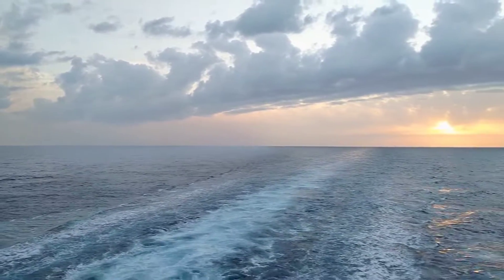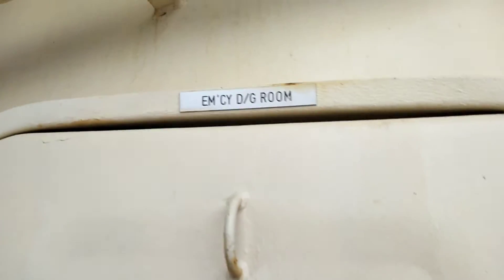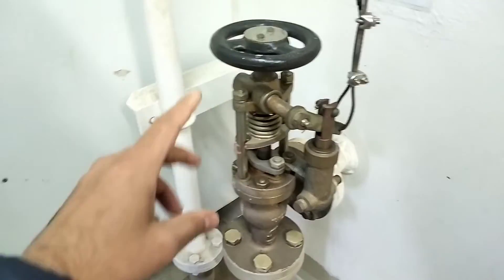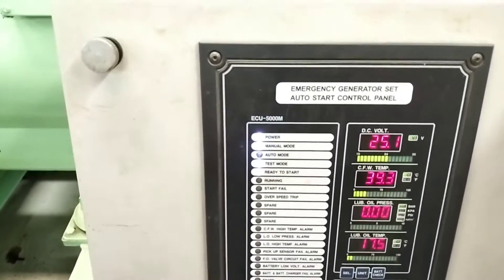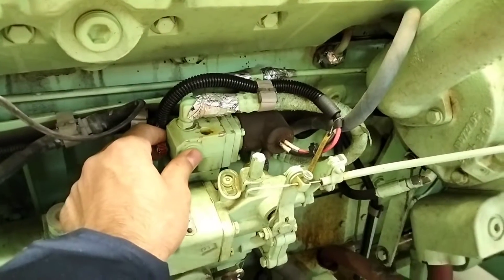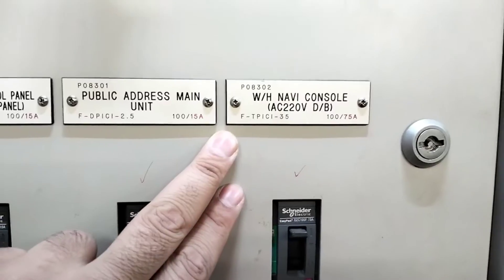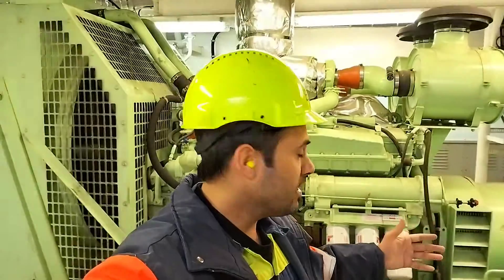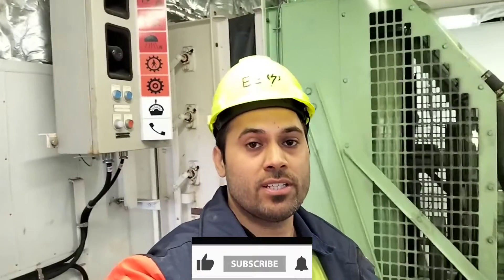Emergency Generator In Ship | Starting procedure | Black out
Emergency Generator In Ship | Starting procedure | Black out | Regulations

In this video I will show you the emergency Electrical power source available onboard which act as emergency power backup in a black out or completely power shutdown schenerio in a ship.

That's is called as Emergency generator which is the smallest generator as compare to another main  generator available onboard,However it is more then enough to supply emergency power to all the critical equipments which are very important to control the ship.

What will you do if there is a sudden power cut in your house ,I think nothing much except lighting up the candle if there is no emergency power source available like ups inverter or Diesel Generator.

Same situation can occur Onboard ship as well.Although we have plenty gen set to generate and meet the electricity demand on ship but still there could be situation when these source can failed which cause black out in a ship means totally loss of power and control of the ship.

In this case Emergency gen. start automatically and provide back power to the essential equipments but if this failed to start then someone has to go and start manually so let's go and learn all about the starting procedure of emergency generator.

Watch this video till the end to get more better understanding of the emergency power system onboard.

This video will be very useful to the new Engine/Deck cadet and other viewers enjoy watching this interesting video.

if you found this video interesting and  informative.

ETO Vivek Mishra

Ship Credit:- Margrethe Maersk